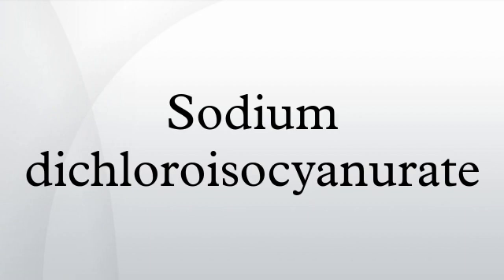Sodium dichloroisocyanurate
Sodium dichloroisocyanurate is a chemical compound widely used cleansing agent and disinfectant. It is a colorless, water-soluble solid. The dihydrate is also known as is the potassium salt.